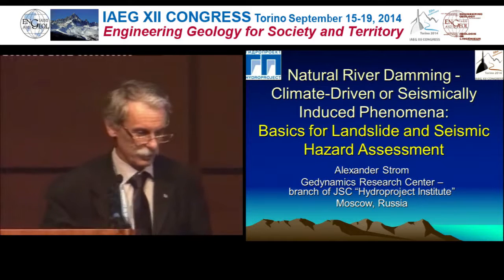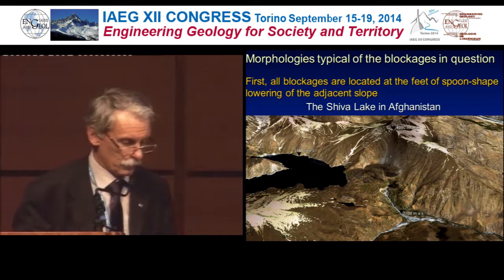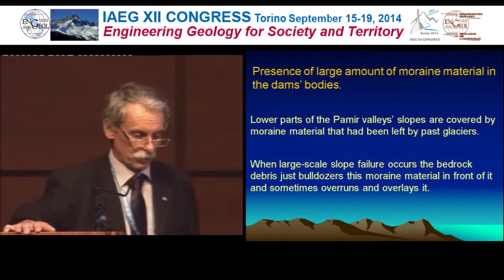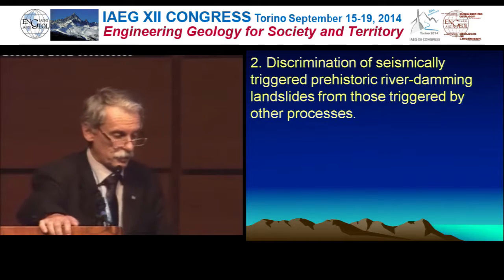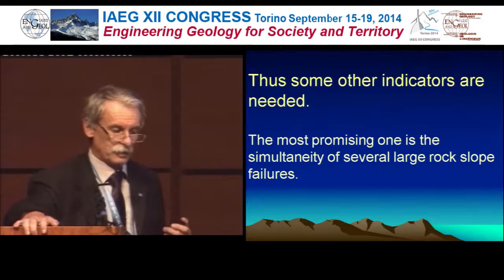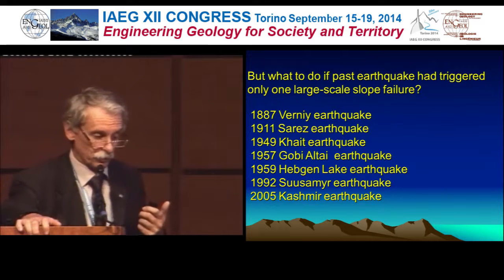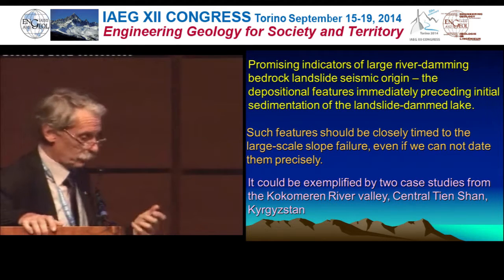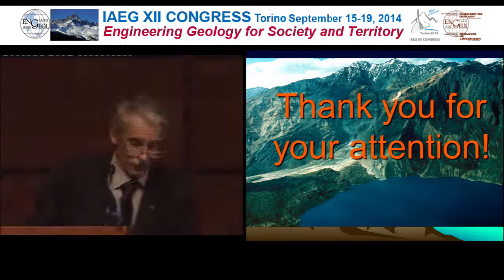27 Keynote Lecture - Alexander Strom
Natural River Damming: Climate-Driven or Seismically Induced Phenomena: Basics for Landslide and Seismic Hazard Assessment.